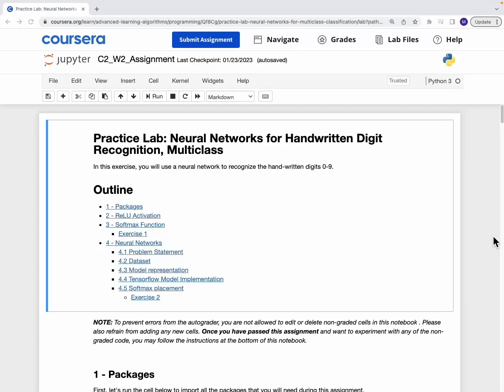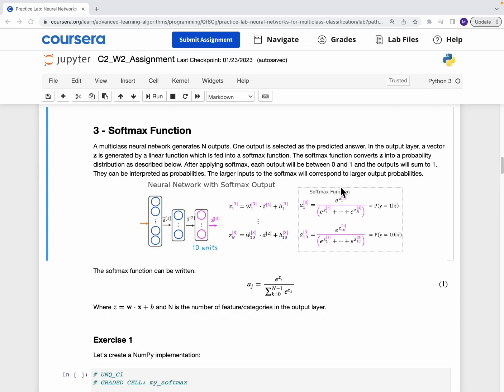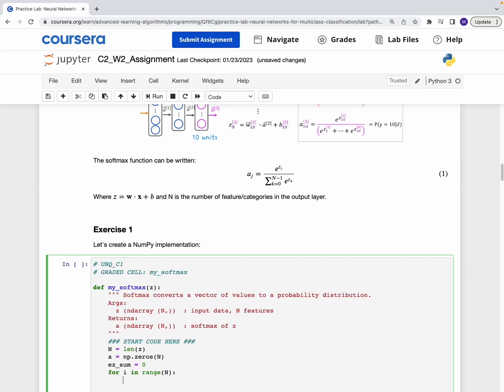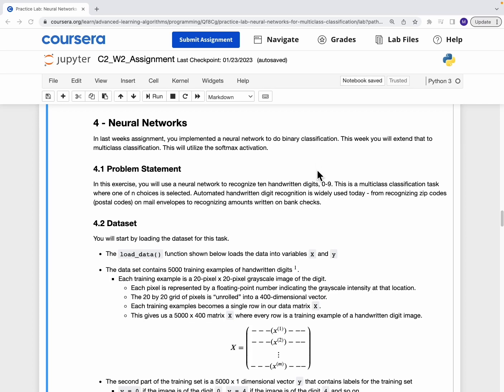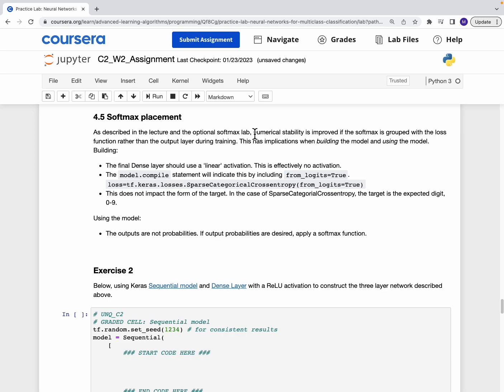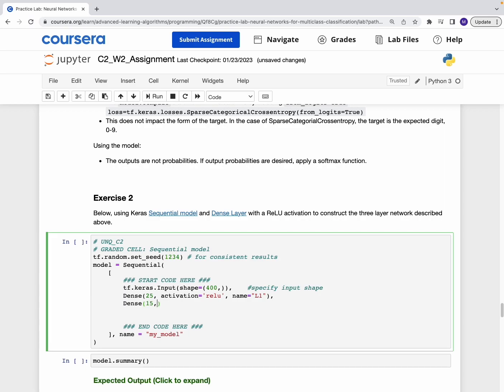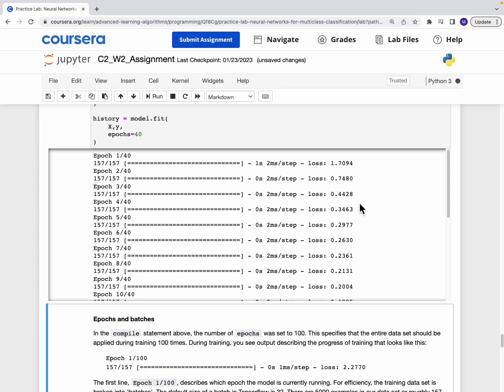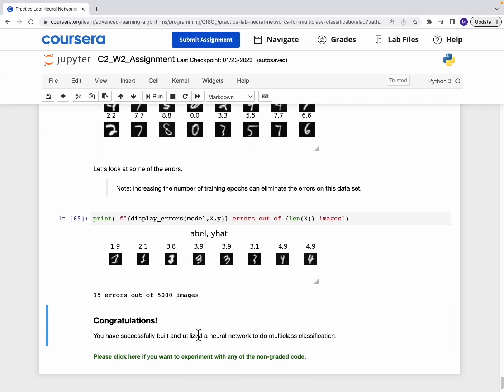Machine Learning Coursera Practice Lab | Neural Networks for Multiclass Classification